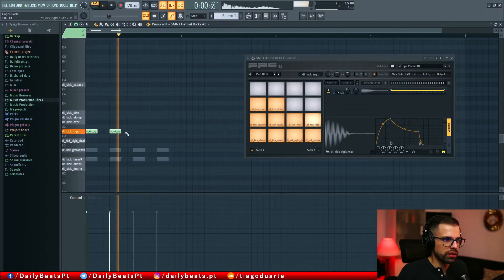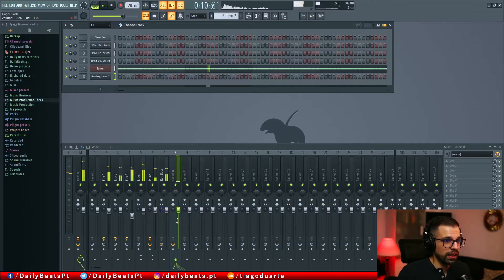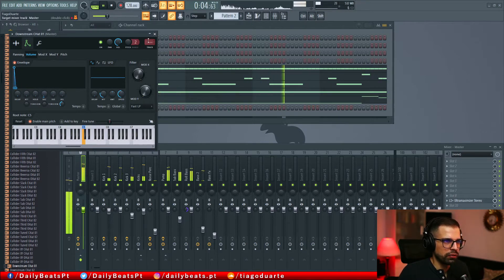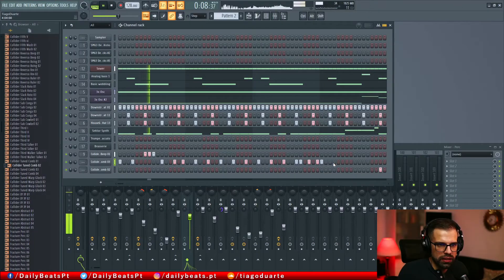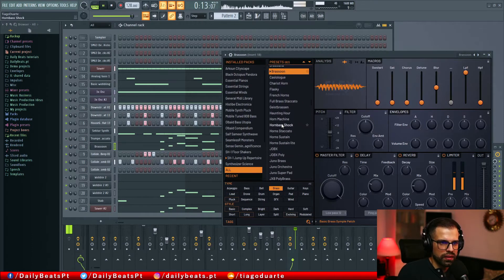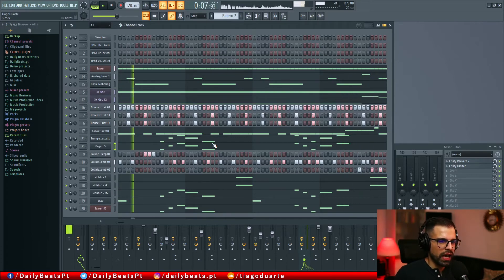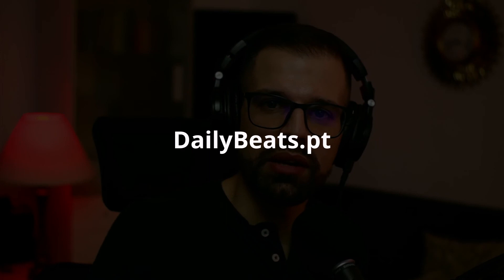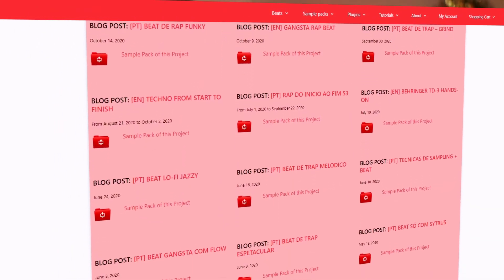Techno From Start To Finish S3 - Ep1 | FL Studio Tutorial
Hi, in this video I start a new Techno From Start To Finish S3. In this episode, I start with the kicks. I layer 3 kicks and then I add a rolling bass. After that, I add a new bassline. With 2 basses the loop is getting really nice. I then add a wobble synth at the end of the 4 bar loop. I wanted to add some percussion so I added a white noise synth and I used GrossBeat to create a nice gate, which made the track really bouncy. To support the white noise, I add a rolling hi-hat and several other hi-hats. At this point, the track was sounding really nice so I add a pluck synth that sounds like a guitar. I then add some percussion elements, a synth fx and I add several layers to the main lead.

Chapters:
0:00 - Intro
1:41 - Kicks
2:14 - Roll Bass
2:47 - Add a Bass line
3:14 - Wobble Bass
3:42 - White noise percussion
4:08 - Add roll hi-hat
4:39 - Add a pluck synth
5:13 - Add percussion
6:12 - Fx synth
6:40 - Layering main lead
10:12 - Outro